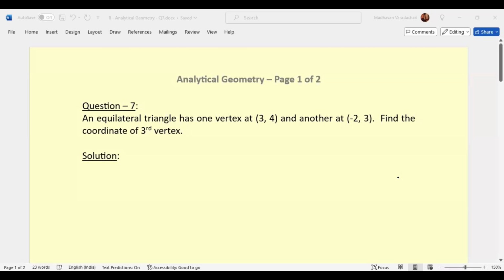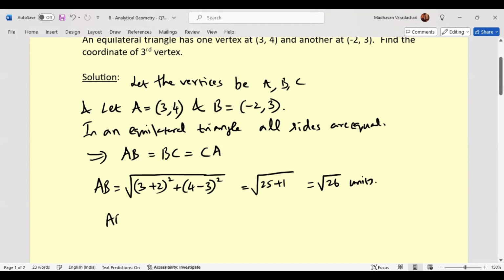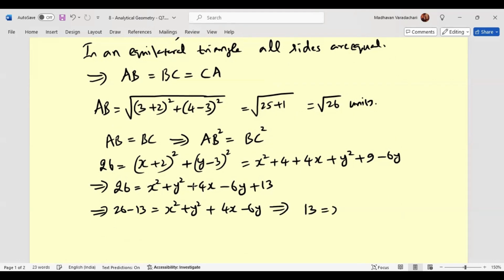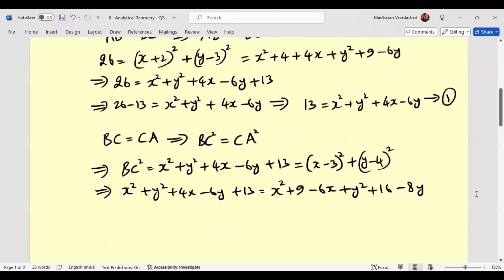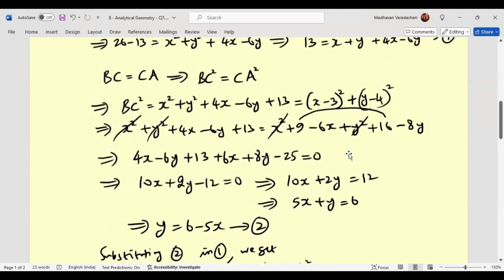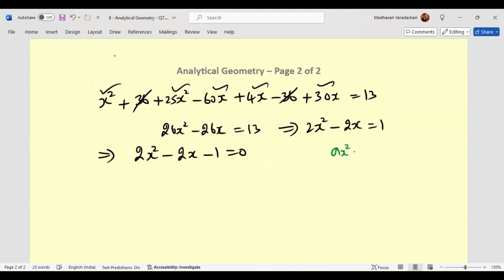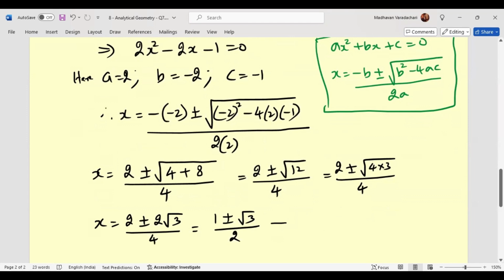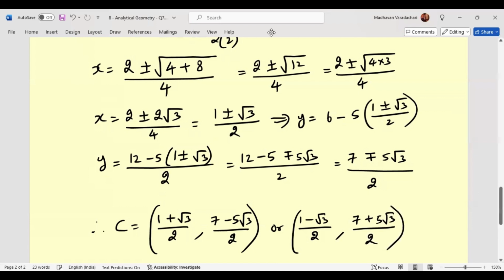5 – Analytical Geometry – Solving for the Missing Vertex of an Equilateral Triangle – MadhavanSV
"Solve the puzzle of the missing vertex!
In this video, we'll tackle a classic problem in analytical geometry: finding the third vertex of an equilateral triangle given two vertices. Join me as we break down the steps to solve this problem, using clear explanations and visual aids to help you understand the concepts.
Given vertices (3, 4) and (-2, 3), we'll use the properties of equilateral triangles to calculate the coordinates of the third vertex. Whether you're a student looking to master analytical geometry or a teacher seeking a helpful resource, this video has got you covered!
So, let's dive in and solve this geometry puzzle together!"